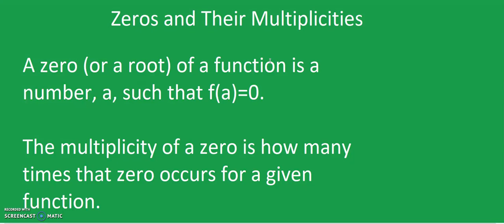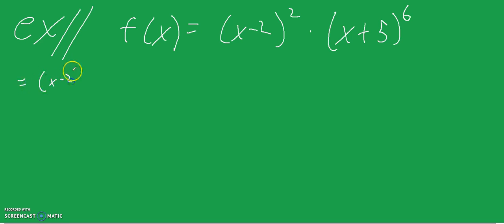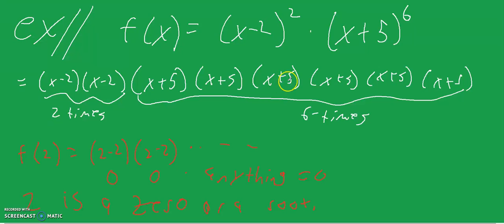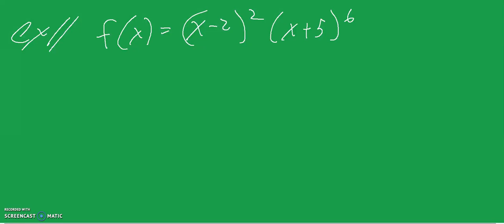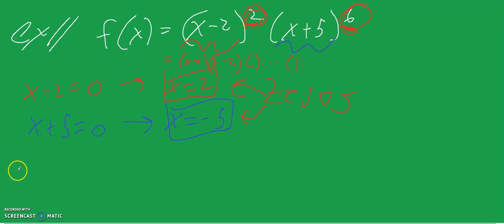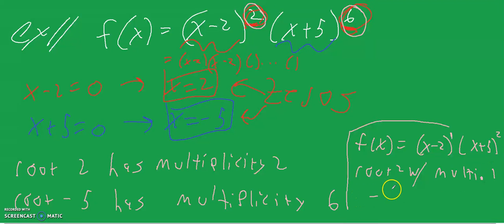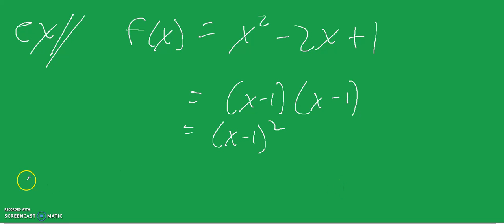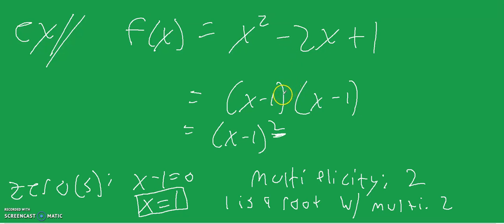Zeros and Their Multiplicities of a Polynomial: College Algebra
A zero of a function is a number such that when it is plugged into the function, the output is 0.

The multiplicity of a zero is the number of times that a particular zero occurs in a function.

When a function is written in factored form, we can find the zeros by setting each factor equal to zero and solving for x. Then, the multiplicity is the exponent associated with that factor.